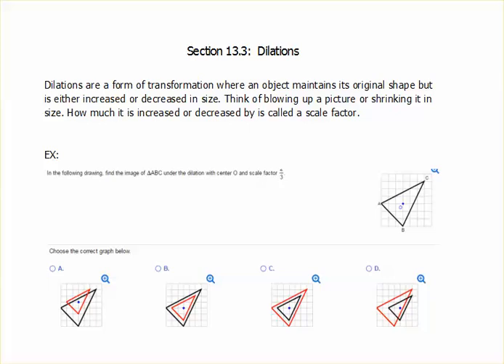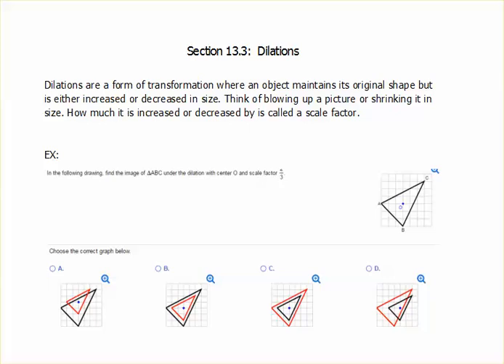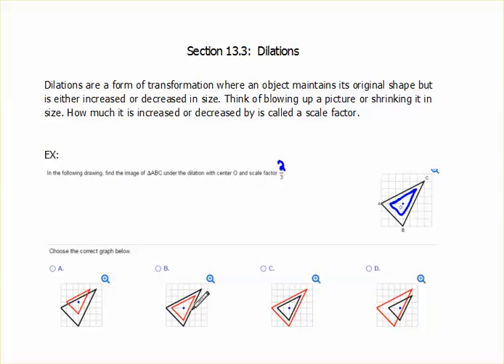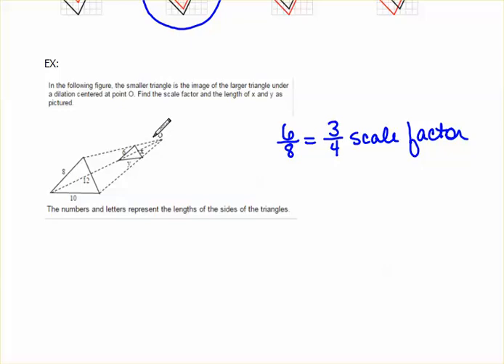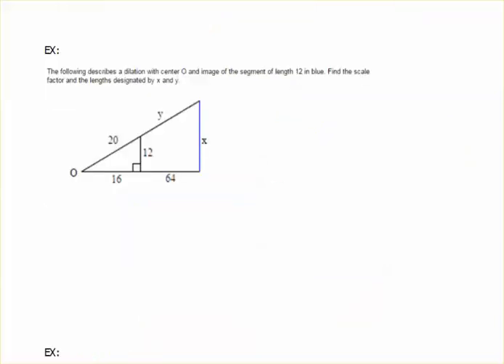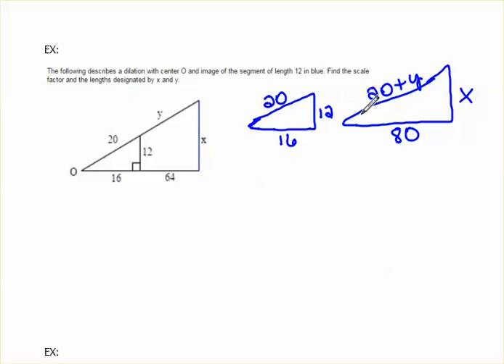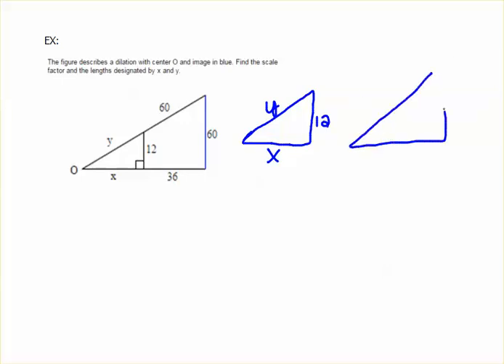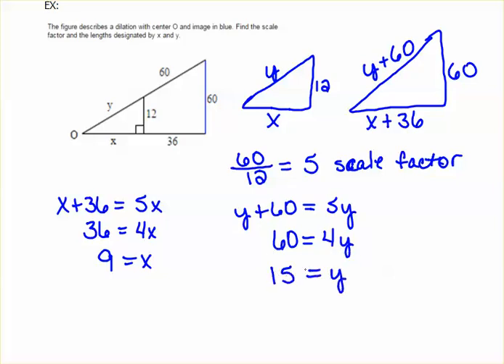13 3 Part 2